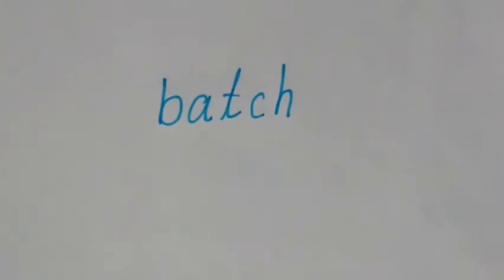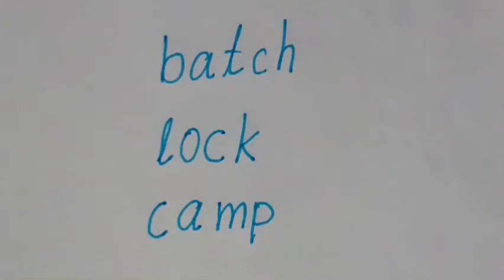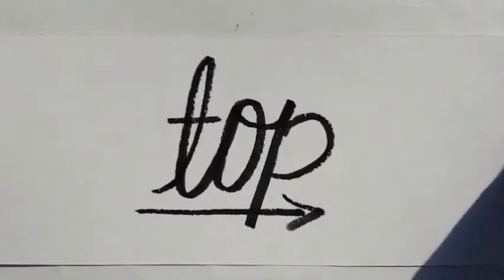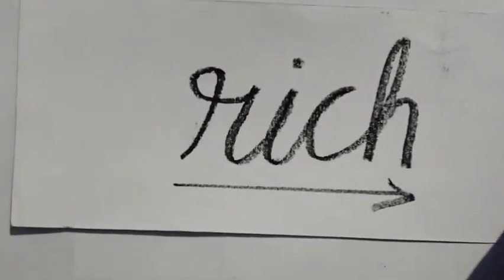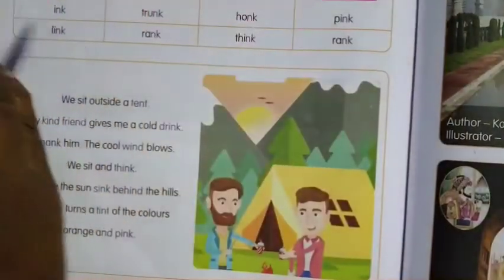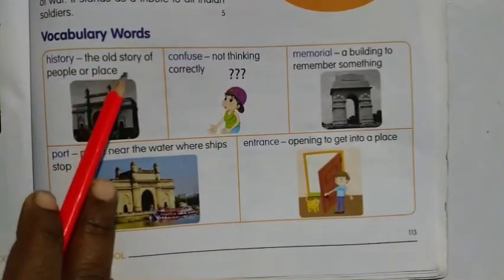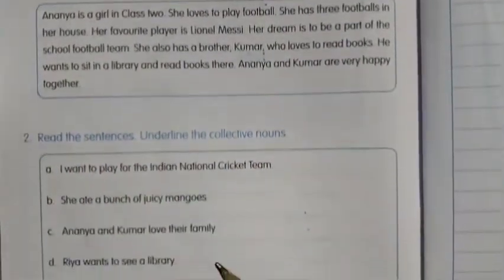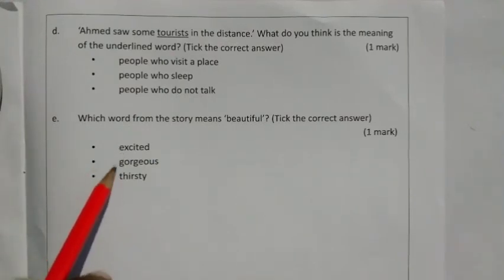Elga3||Unit 8||day 15